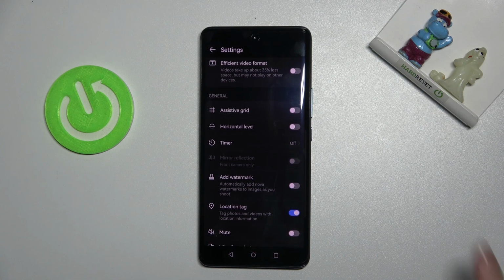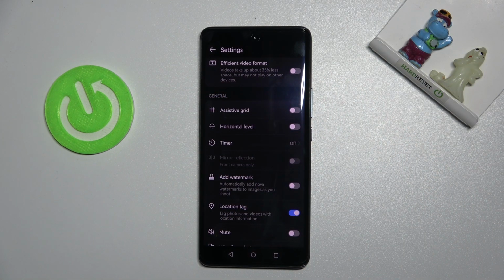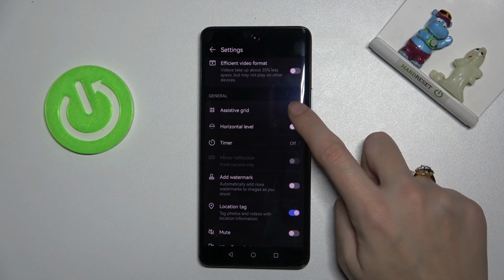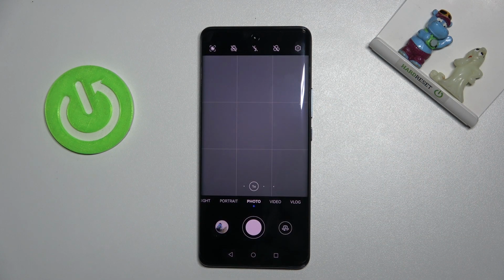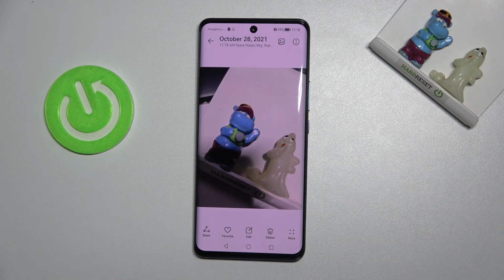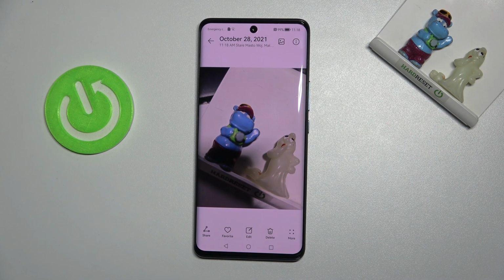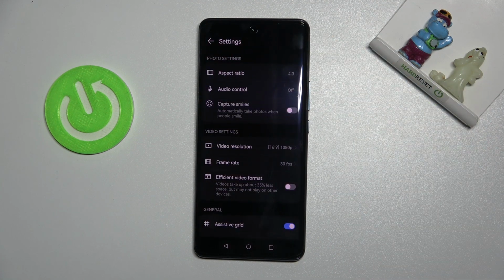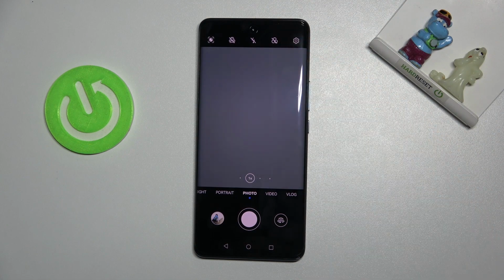How to Turn On Assistant Grid on HUAWEI Nova 9 - Turn Off Grid Lines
Learn more info about HUAWEI Nova 9:
If you want to know which camera option in HUAWEI Nova 9 you need to use to take a perfectly framed photo, watch this tutorial. Our specialist will show you how to enter the camera settings and then how to activate the Assistant Grid. We will tell you about the rule of thirds and how to create an interesing composition. Would you like to find out more about camera in HUAWEI Nova 9? You should visit our YouTube channel.

How to turn on Assistive Grid on HUAWEI Nova 9? How to turn off Assistive Grid on HUAWEI Nova 9? How to turn on Grid Lines on HUAWEI Nova 9? How to use Grid Lines on HUAWEI Nova 9? How to open camera settings in HUAWEI Nova 9?